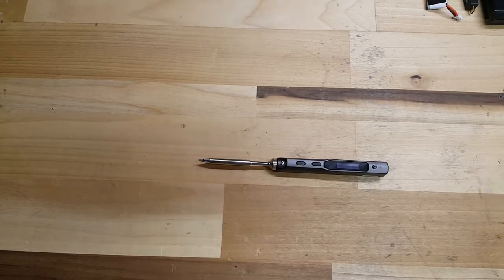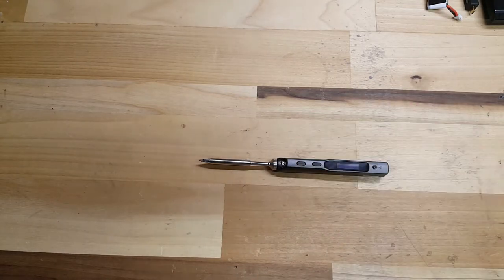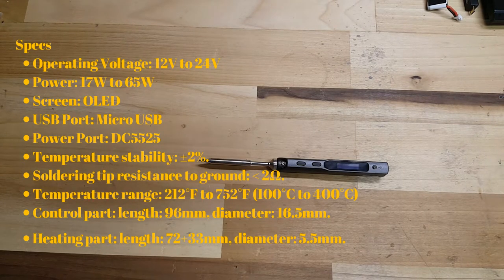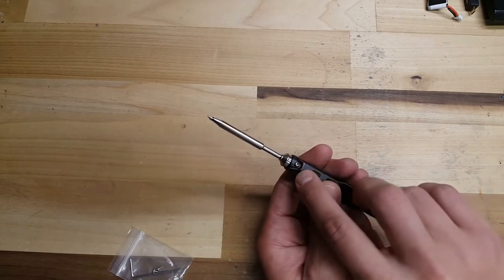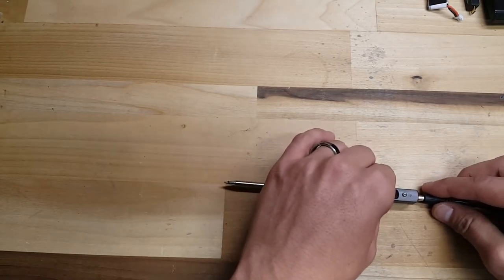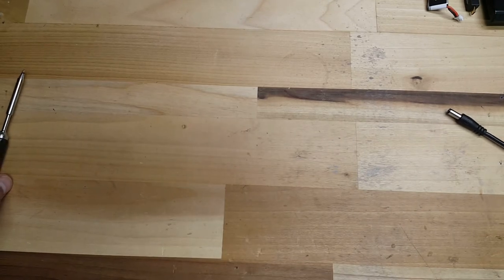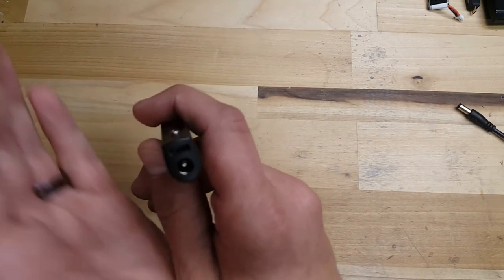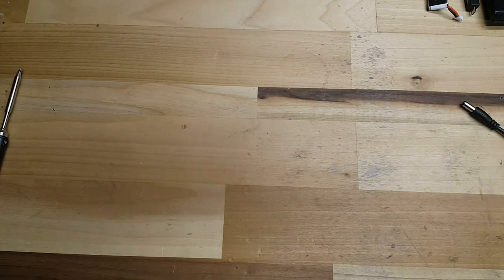SainSmart Pro 32 TS 100 Soldering Iron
If you are anything like me you use your soldering iron every day.  One of the most annoying things about my previous setup was how long it took for the iron to heat up and the quality of the soldering tip.  Well both of those issues have been solved with the Sain Smart Pro 32 TS 100 soldering iron.  This thing will heat up in a matter of seconds.  It's small and portable which means you can take it with you where ever you go.  With the included tip its small enough for the for intricate work and perfect for your average soldering job.  I really recommend this iron.  Its a fantastic addition to your arsenal.

Specs
    Operating Voltage: 12V to 24V
    Power: 17W to 65W
    Screen: OLED
    USB Port: Micro USB
    Power Port: DC5525
    Temperature stability: ±2%.
    Soldering tip resistance to ground: 2Ω.
    Temperature range: 212°F to 752°F 100°C to 400°C
    Control part: length: 96mm, diameter: 16.5mm.
    Heating part: length: 72+33mm, diameter: 5.5mm.

Package Contents
    1x Pro32 Digital Soldering Iron
    1x PR-BC2 Soldering Tip
    1x Hex Key
    1x 19V Power Supply

Pick one up today.
SaimSmart TS100 Soldering Iron Model Pro32

Stay Safe & Fly Often my friends.